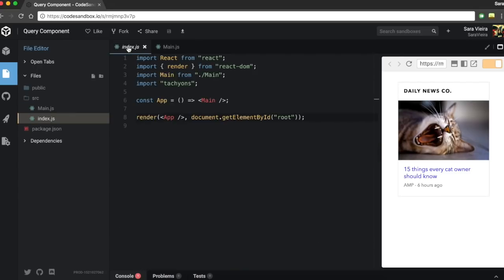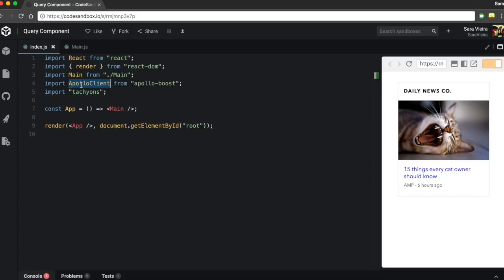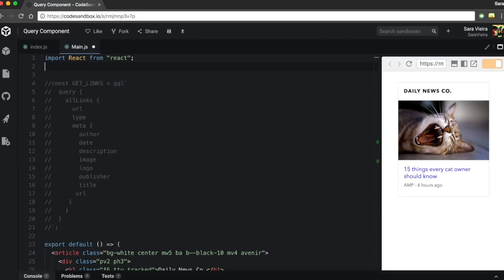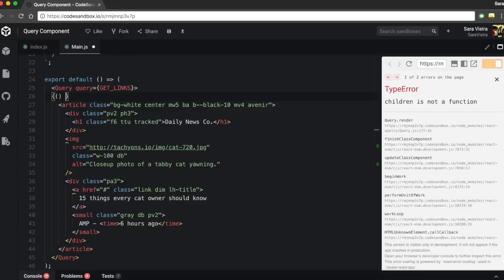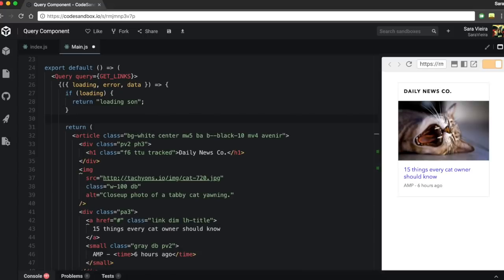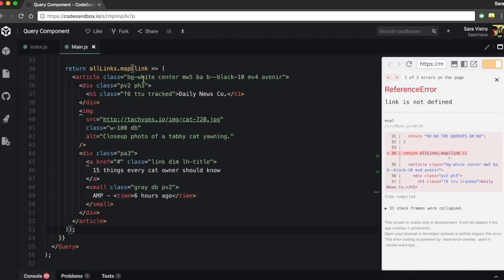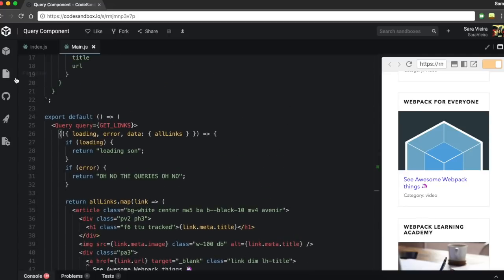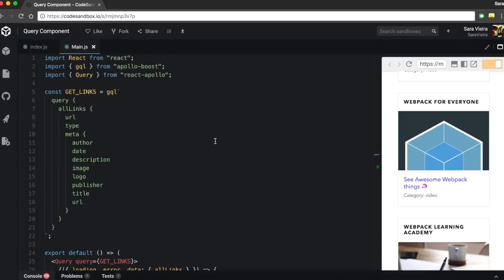That sweet sweet Query component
Let's talk about the new Query component in Apollo and also apollo boost